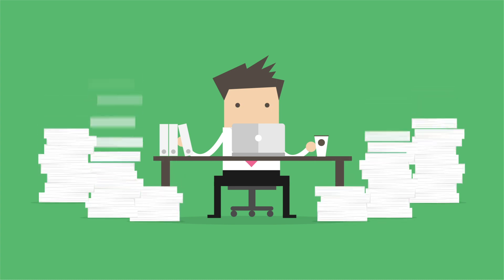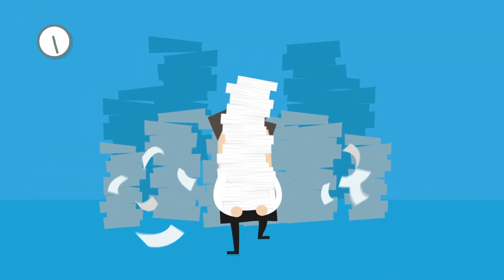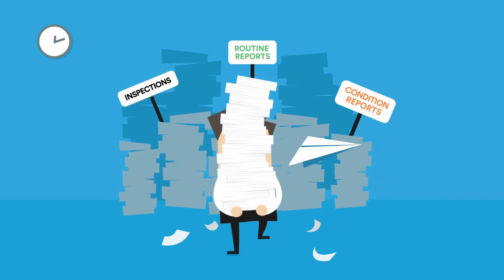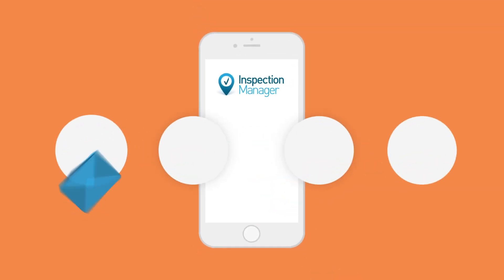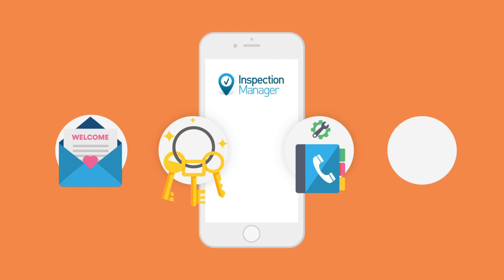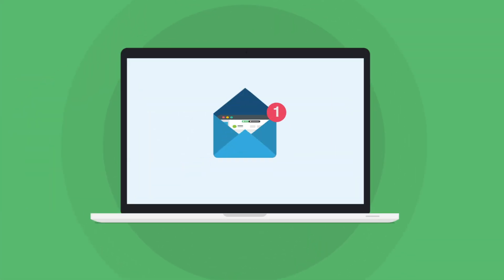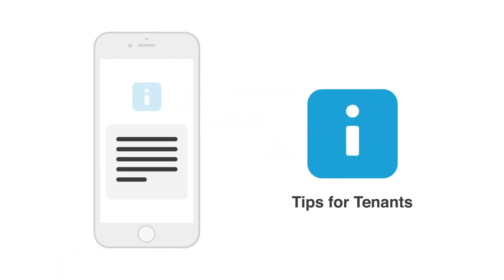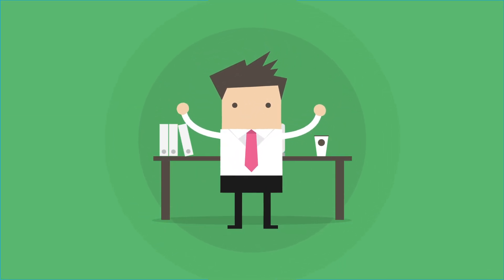Paperless Feature Video